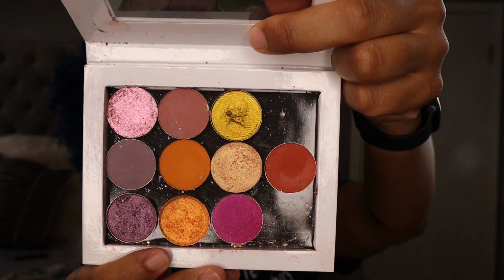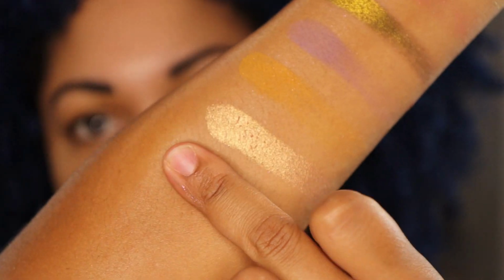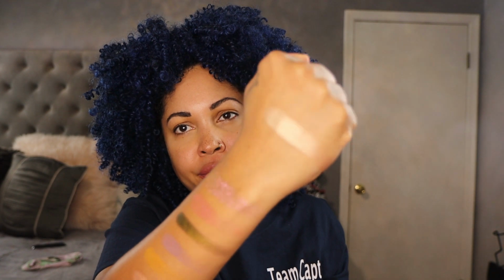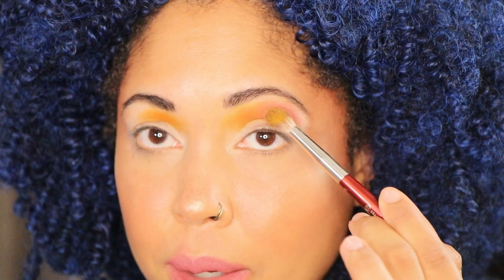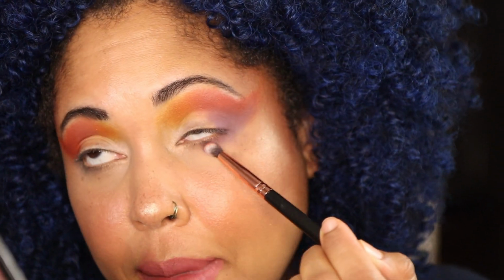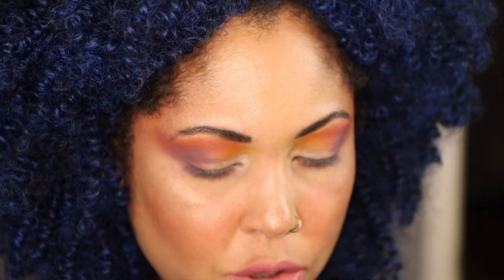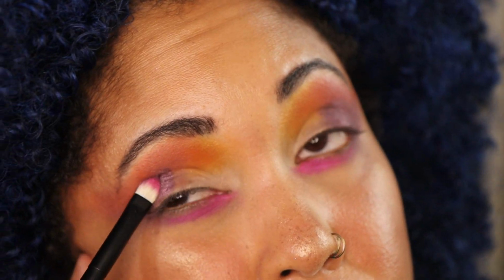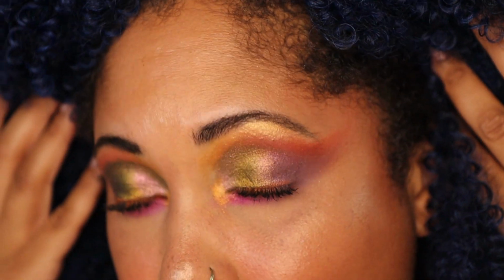Shop my eyeshadow stash! BYOP #2: SUNSET ~ With KEEP BEAUTY REAL!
Hey y'all! It's time again to shop my eyeshadow stash. Kelly from Keep Beauty Real and I are still working our eyeshadow singles! This month we created a palette with a sunset theme! So after you watch my video, head on over to Keep Beauty Real to see her beautiful creation. Let us know what you think about this series. Thanks for sharing your time with me.  Don't forget to check out Kelly's video below!!

Shades Used:
1. Tucana - Devinah
2. Adore Me - Sydney Grace
3. Phenomenon - Devinah
4. Suki - Devinah
5. Clementine - Copacetic
6. Apricot - Sydney Grace
7. Harvest - Sydney Grace
8. Nic Nic No 1 - Clionadh
9. Solstice - Terra Moons
10. Sweet Dreams - Sydney Grace

Highlighter: Guilty Pleasure by Looxi Beauty

Camera: Canon EOS M50 (mirrorless)
Lens: Canon 17-55 mm lens
(My camera requires an adapter in order to use dslr lenses)